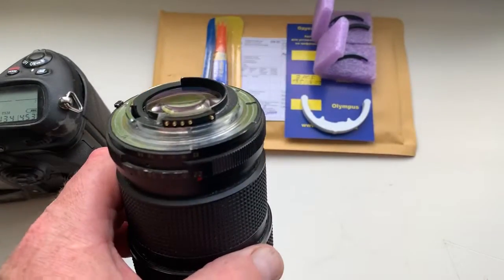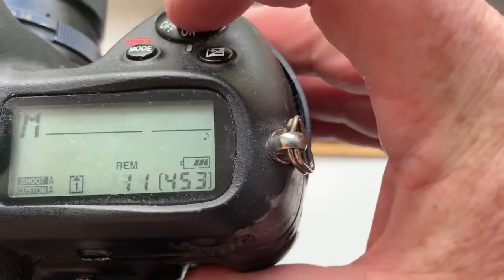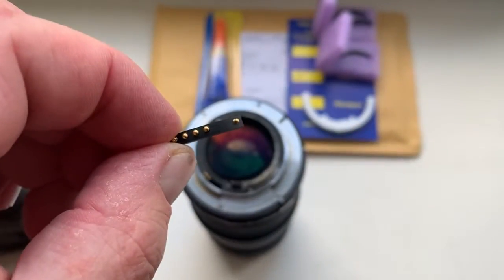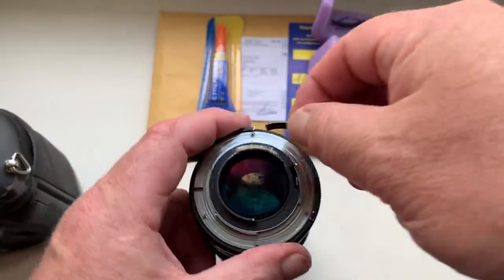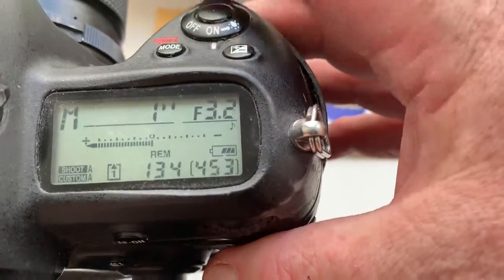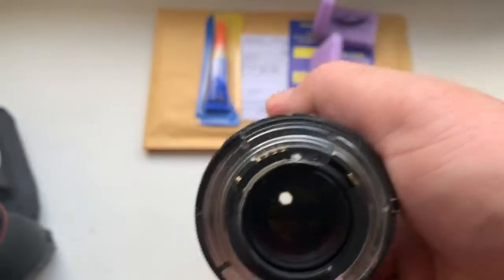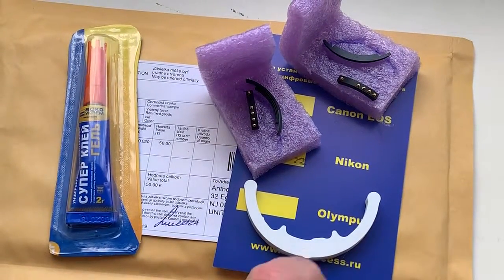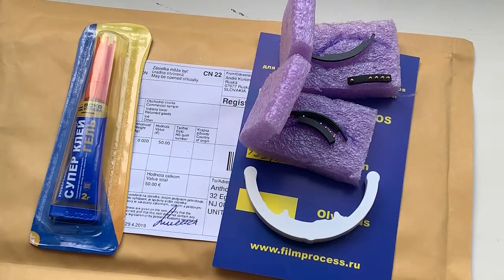For Anthony B.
Nikon programmable dandelion chip, 2 pcs:
1. For T2-Nikon , 135mm/f1.8-22
2. For Sigma XQ Scalematic 135mm/f1.8 - 22